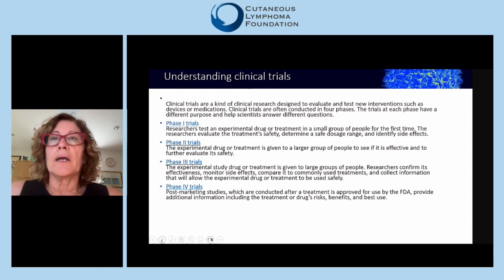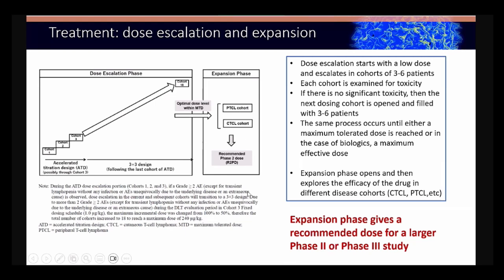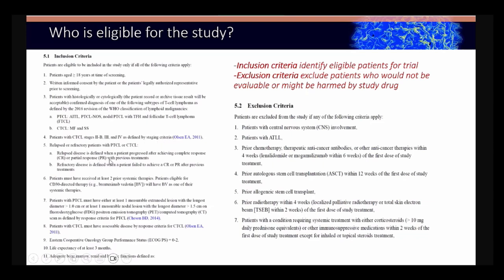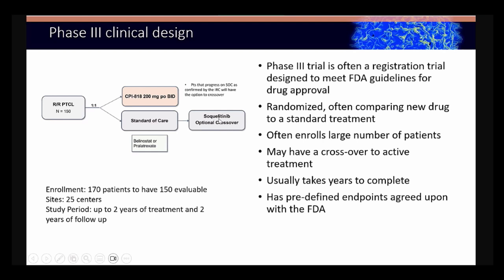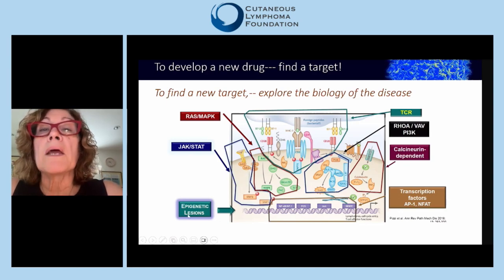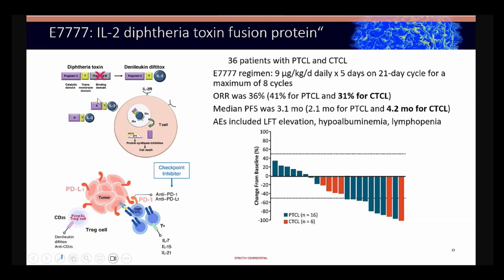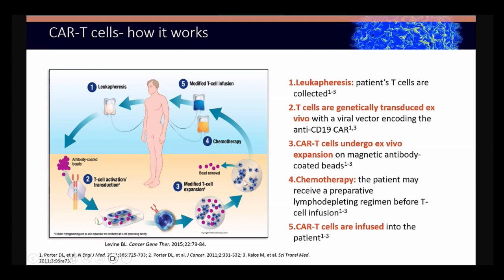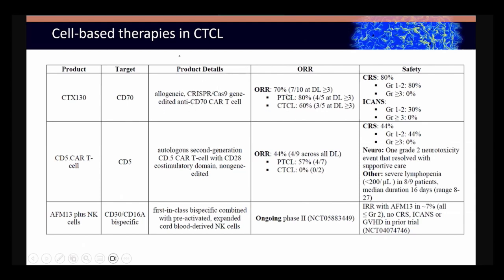Understanding Clinical Trials for Cutaneous Lymphoma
Clinical trials and what new treatments are available are topics that many individuals with cutaneous lymphoma are concerned with. Dr. Francine Foss provides an explanation of the clinical trial process and the current trials available for cutaneous lymphoma.

Clinician
Francine Foss, MD, Yale University School of Medicine